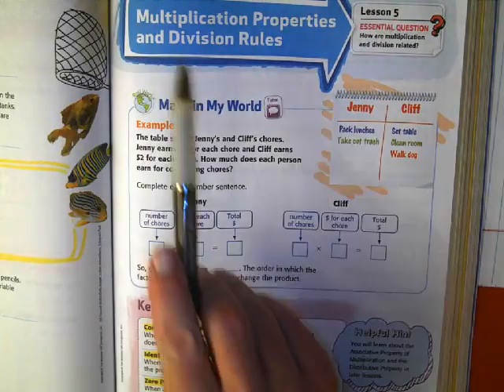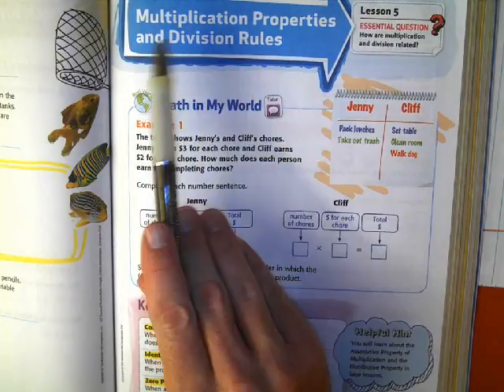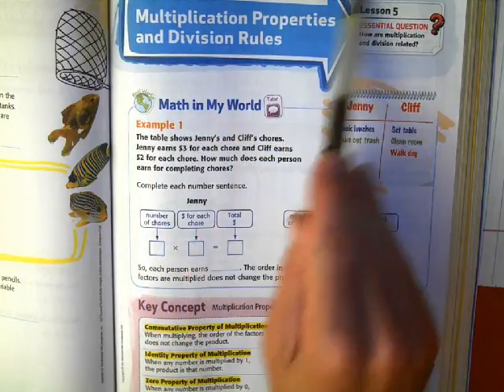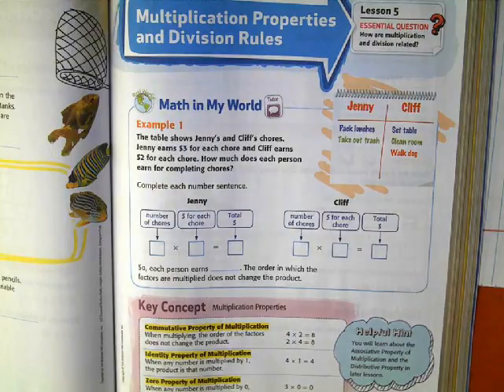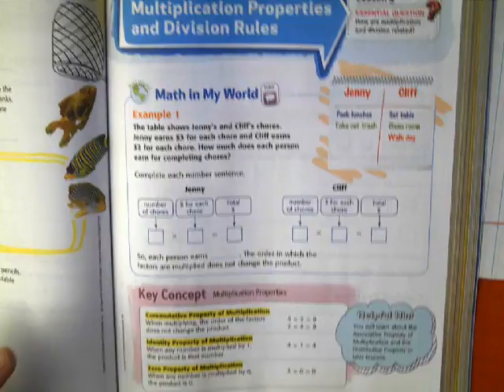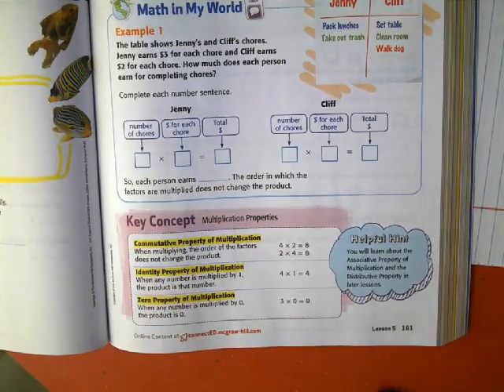hapter 3 Lesson 5